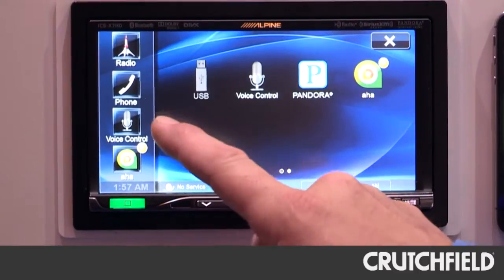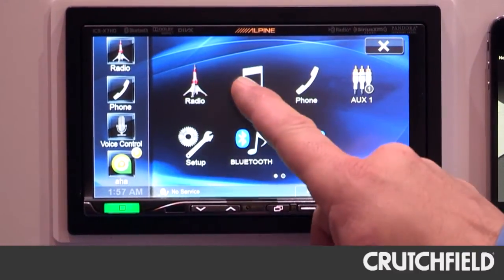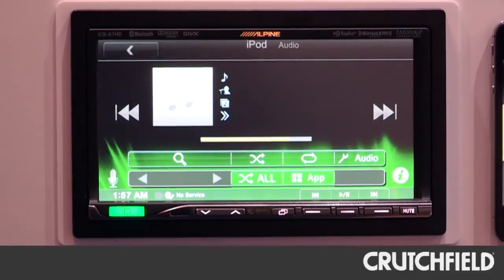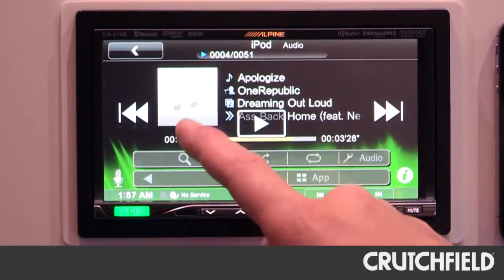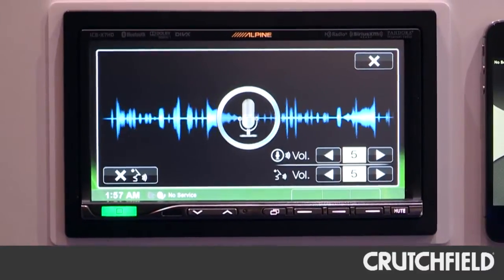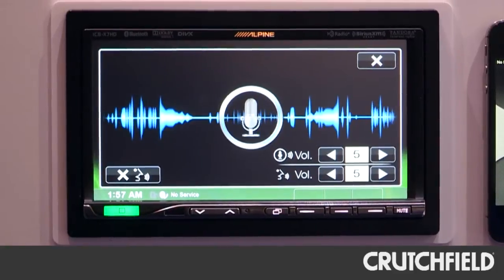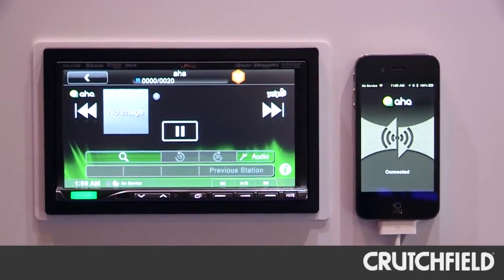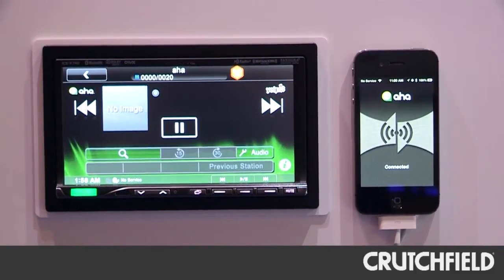Alpine ICS-X7HD Digital Media Receiver and your iPhone | Crutchfield Video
Alpine lets you bring your favorite iPhone features to your dash with the ICS-X7HD Digital Media Receiver. You can connect your iPhone, and use the receiver's big touchscreen to run apps. And best of all, you can keep your eyes on the road instead of looking down at your phone.  For more details and to see if it fits in your vehicle, visit us